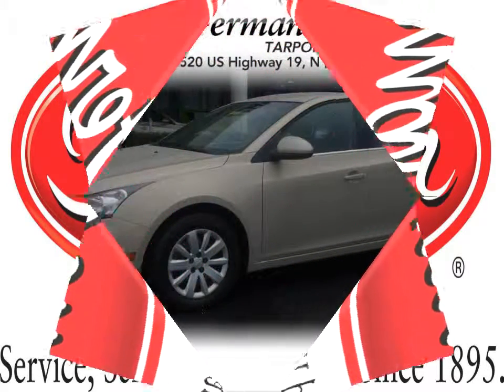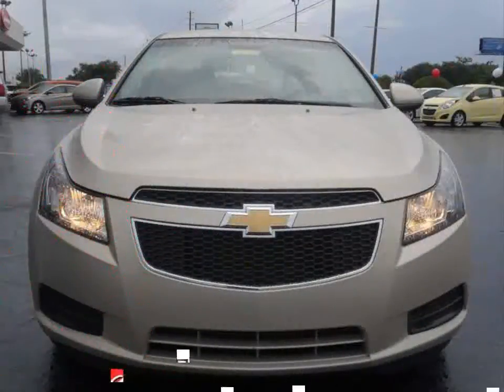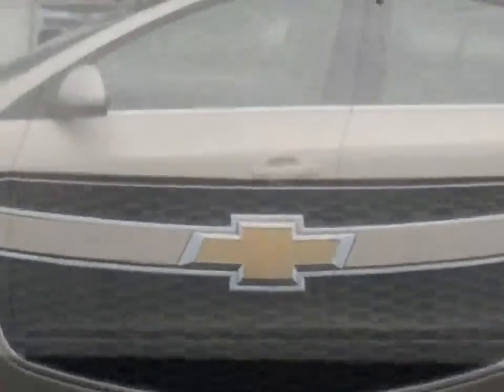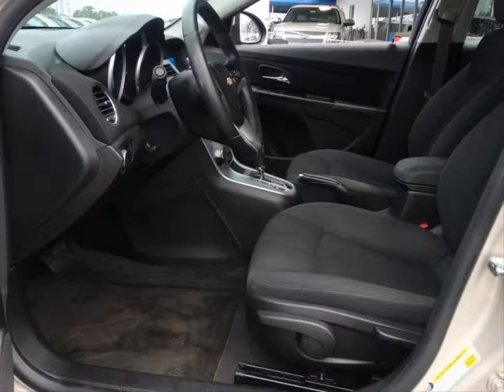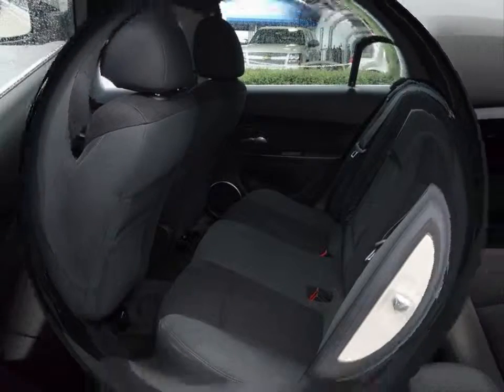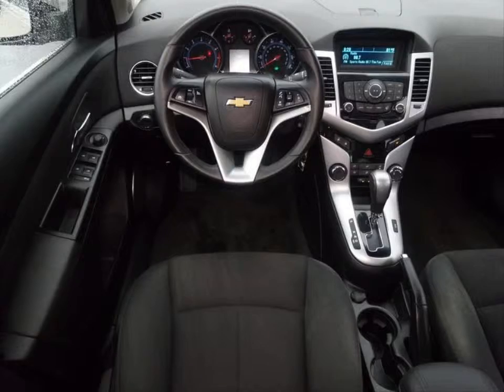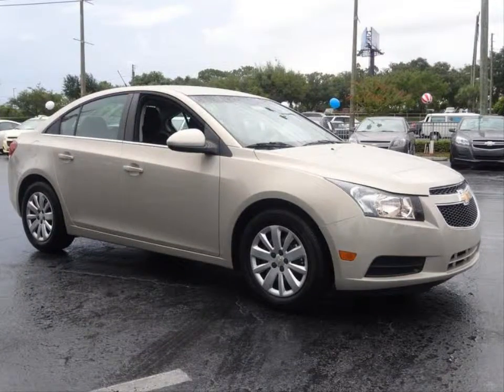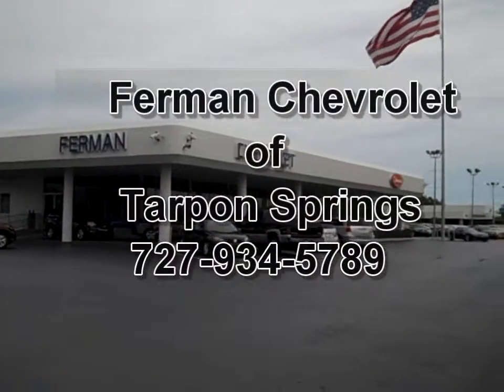2011 CHEVROLET CRUZE 1LT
2011 CHEVROLET CRUZE 1LT